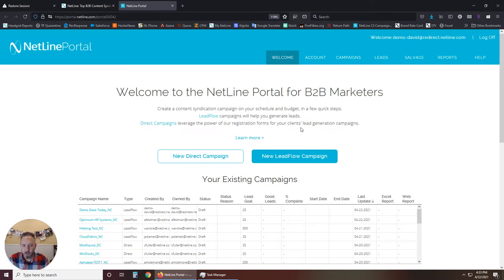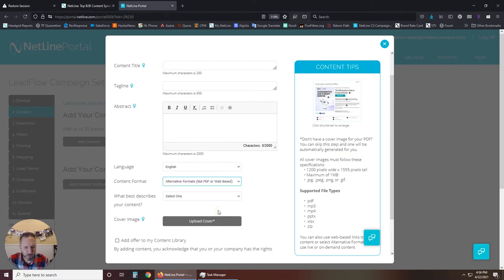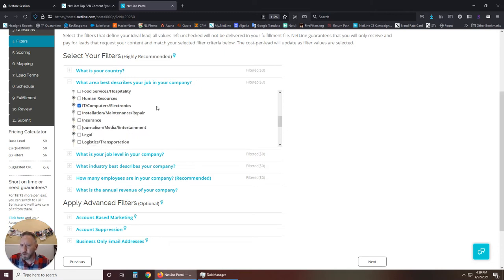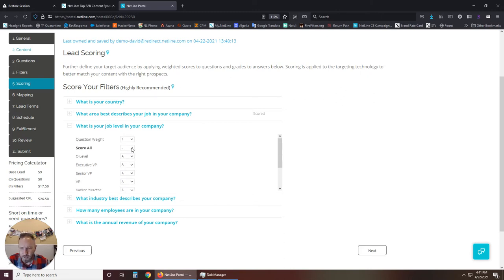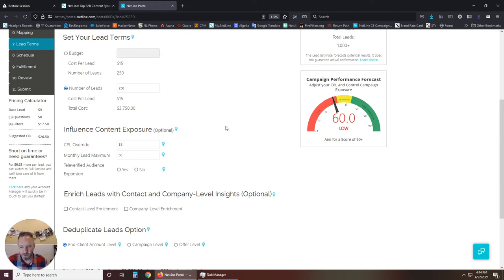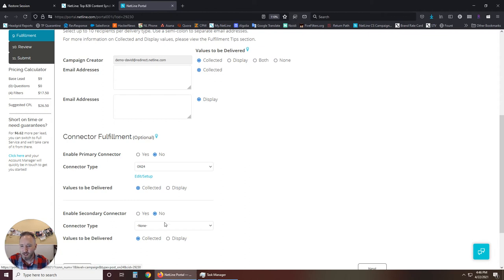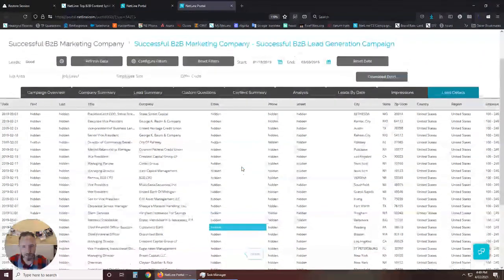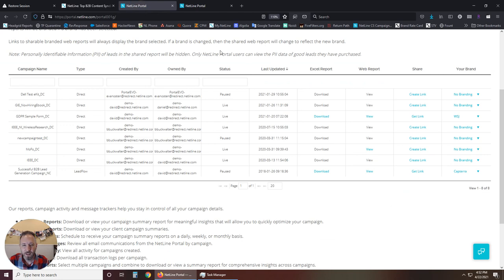NetLine B2B Lead Generation Platform A Guided Product Tour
A guided walk-through delivered by David Fortino, NetLine's Chief Strategy Officer, taking you through NetLine's Lead Generation Platform;  The Only Open Marketplace for First-Party B2B Data. Meet your lead generation goals with content powered performance-based campaigns where you're in control.

Create: Setup campaigns in minutes by adding your content, setting lead filter criteria, fulfillment, budget, and campaign schedule. Generate leads from professionals that request your content and match your lead filter criteria.

Manage: Access and manage multiple campaigns with ease using your campaign dashboard, and monitor real-time lead activity. Updates to your campaign settings are simple with the campaign builder; pause, edit, or clone campaigns at any time—you're in control.

Optimize: Utilize advanced campaign analytics and lead reporting to optimize your lead generation campaigns. Reports feature lead activity by content and by filter criteria. Pivot your strategy as needed to meet your lead generation goals.

Leverage the only open bidding marketplace for B2B lead gen to ensure your needs are put first. Instead of playing by the same pricing rules as everyone else, you set the price point according to your buyer's journey.

Lead Generation Success Starts Here

To learn more about the Lead Management Platform and how it could work for you, please visit the NetLine Portal: